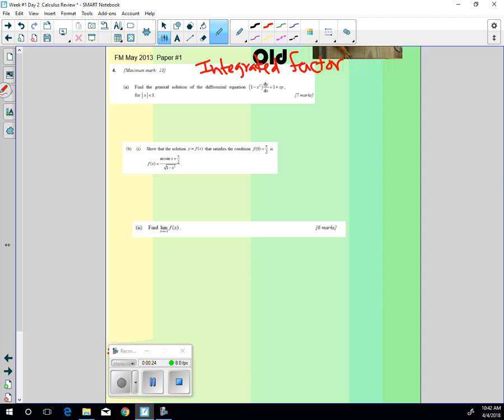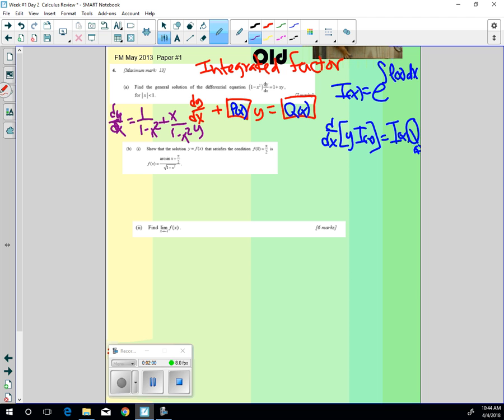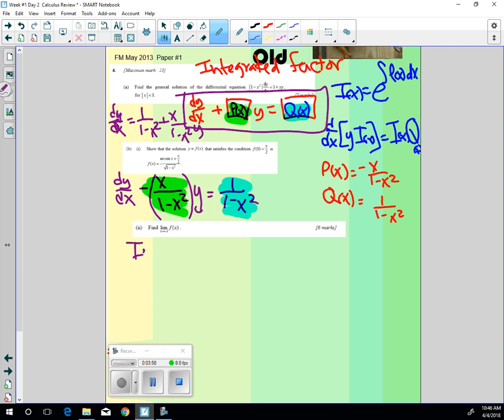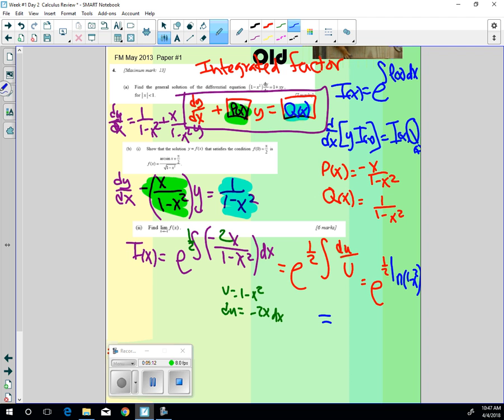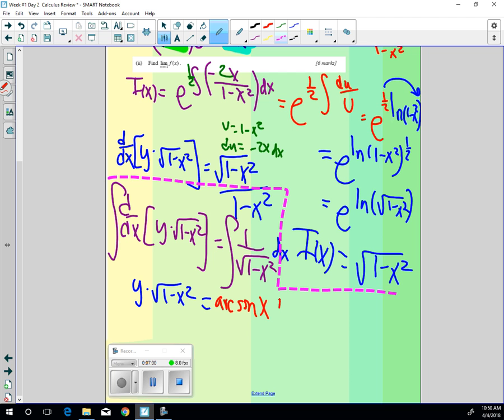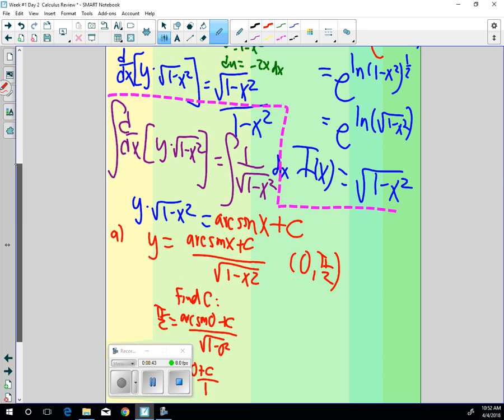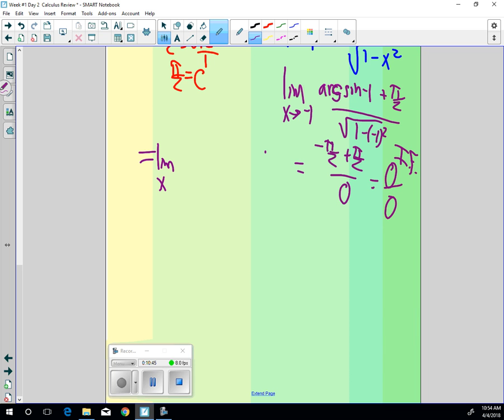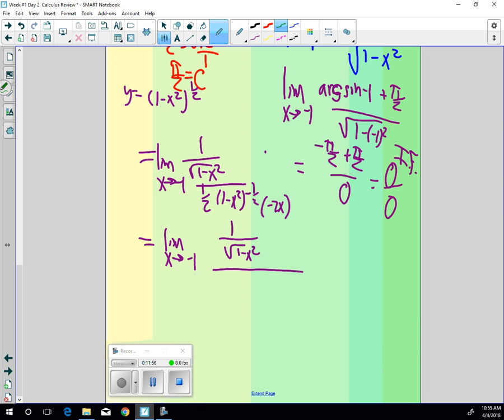FM Integrated Factor Problem #4 Day #2 4 4